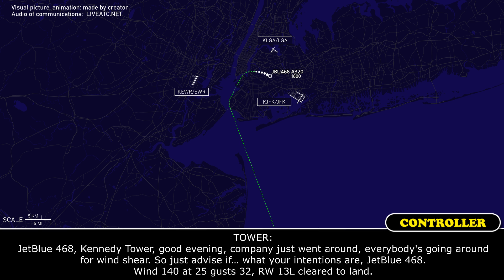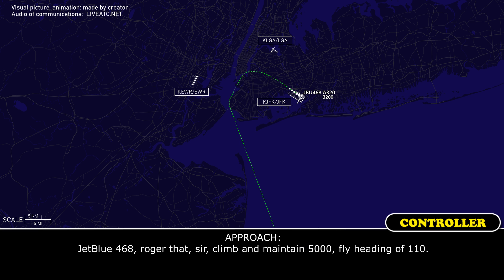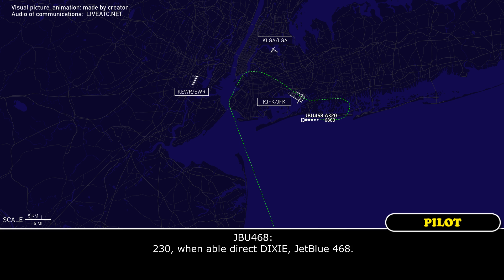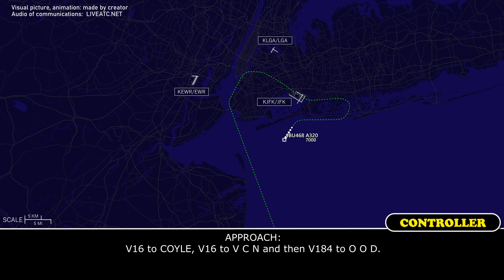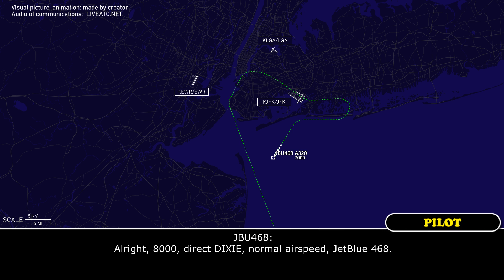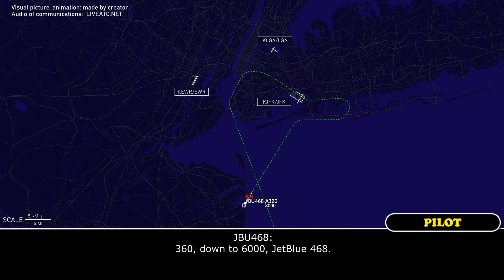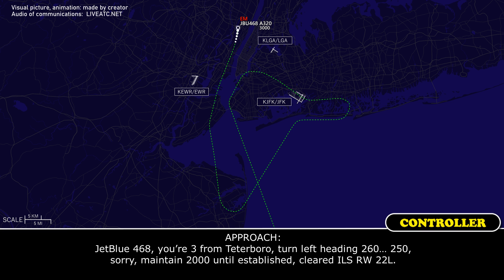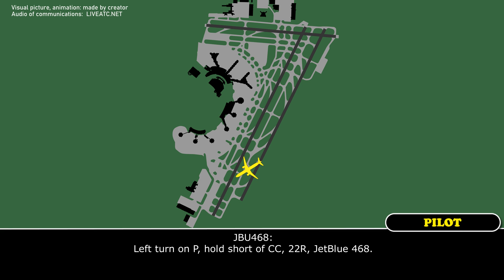Fuel emergency. Minimum fuel amount | JetBlue Airways Airbus A320 | Newark, ATC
THIS VIDEO IS A RECONSTRUCTION OF THE FOLLOWING SITUATION IN FLIGHT:

07, 08-APR-2022. A JetBlue Airways Airbus A320 (A320), registration N615JB, performing flight JBU468 / B6468 from Montego Bay Sangster International Airport (Jamaica) to New York John F. Kennedy International Airport, NY (USA) after go around at Kennedy Airport decided to divert to Philadelphia. Later the crew declared an emergency for minimum fuel and decided to go to Newark Liberty International Airport, NJ (USA).

COMMENTS: JetBlue 468 is approaching final. In a moment the crew will contact controller.
JBU468: Kennedy Tower, JetBlue 468, crossing CAXUN, ILS 13L.
TOWER: JetBlue 468, Kennedy Tower, good evening, company just went around, everybody's going around for wind shear. So just advise if… what your intentions are, JetBlue 468. Wind 140 at 25 gusts 32, RW 13L cleared to land.
JBU468: Going to Philly if we're going around, for JetBlue 468.
TOWER: I’ll keep it in mind, JetBlue 468. Still cleared to land RW 13L.
JBU468: Cleared to land 13L.
TOWER: JetBlue 468, I heard your alarm, so I’m assuming you’re going around here. Fly present heading climb and maintain 4000, JetBlue 468.
JBU468: Yeah, we’re going around, present heading, up to 4000, JetBlue 468.
JBU468: Hey, Tower, JetBlue 468, we need vectors to Philly.
TOWER: JetBlue 468, are you able to maintain present heading?
JBU468: For now, yeah, JetBlue 468.
TOWER: JetBlue 468, fly present heading, maintain 4000, contact New York Approach 135.9.
JBU468: 35.9, present heading, 4000, JetBlue 468.
JBU468: Approach, JetBlue 468, is present… runway heading, 4000.
APPROACH: JetBlue 468, New York Departure, you are radar contact, the altimeter is 2949. Say intentions.
JBU468: We need immediate vectors to Philly, for JetBlue 468.
APPROACH: JetBlue 468, roger that, sir, climb and maintain 5000, fly heading of 110.
JBU468: 5000, 110, JetBlue 468.
APPROACH: JetBlue 468, were you requesting Philadelphia as well?
JBU468: Affirm, JetBlue 468.
APPROACH: Roger.
APPROACH: JetBlue 468, turn right heading 220, climb and maintain 6000.
JBU468: 220, up to 6000, JetBlue 468.
JBU468: Approach, JetBlue 468, we’re getting real close to a fuel situation here. If we could get going in that direction.
APPROACH: JetBlue 468, yes, sir, I’m vectoring you towards diverting here. You just fly heading 270. I’ll get you in trail of the others going to Philly.
JBU468: 270, JetBlue 468.
APPROACH: JetBlue 468, climb and maintain 7000.
JBU468: 7000, JetBlue 468.
APPROACH: JetBlue 468, turn left heading 230, when able proceed direct to DIXIE.
JBU468: 230, when able direct DIXIE, JetBlue 468.
APPROACH: JetBlue 468, are declaring min fuel or you’re okay?
JBU468: Stand-by.
JBU468: We’re good for now, for JetBlue 468.
APPROACH: Thank you.
JBU468: And for JetBlue 468, which routing after DIXIE.

HOW I DO VIDEOS:
1) I monitor media, airspace, looking for any non-standard, emergency and interesting situation.
2) I find communications of ATC unit for the period of time I need.
3) I take only phrases between air traffic controller and selected flight.
4) I find a flight path of selected aircraft.
5) I make an animation (early couple of videos don’t have animation) of flight path and aircraft, where the aircraft goes on his route.
6) When I edit video I put phrases of communications to specific points in video (in tandem with animation).
7) Together with my comments (voice and text) I edit and make a reconstruction of emergency, non-standard and interesting situation in flight.